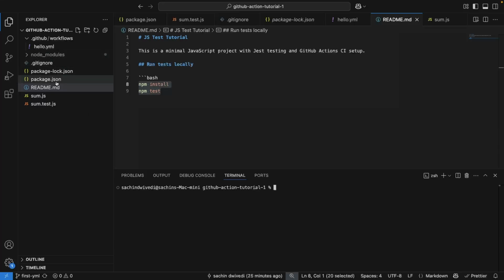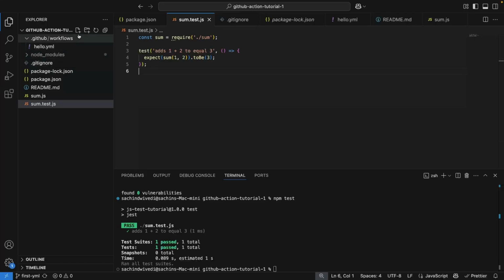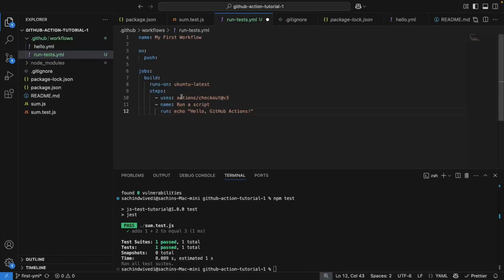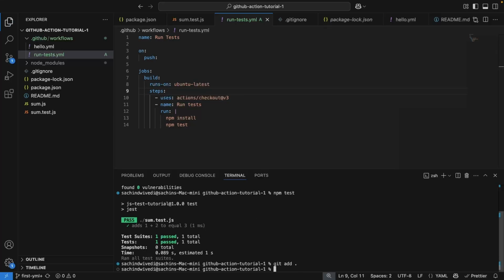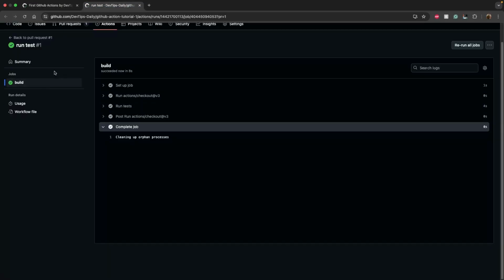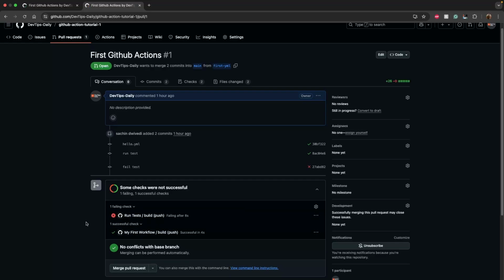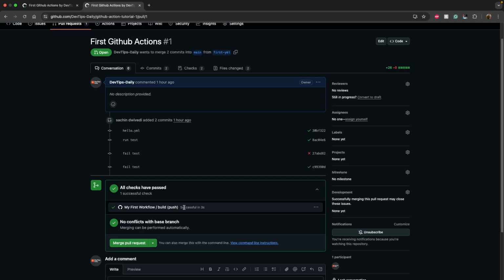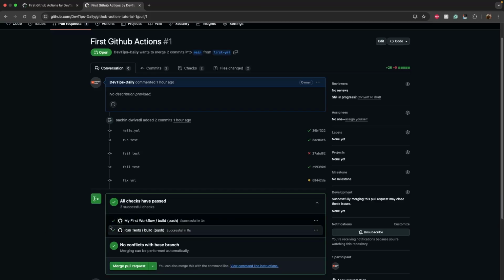Understanding YAML for GitHub Actions and Running tests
Want to finally understand YAML and how it powers GitHub Actions? In this video, we’re breaking down the YAML syntax used in workflows — with a real-world demo running automated tests using npm install and npm test.
👨‍💻 First, we’ll run the tests locally in the terminal to show how it works on your machine.
⚙️ Then, we’ll create a GitHub Actions workflow that runs the same tests automatically when you push code — giving you a powerful intro to CI/CD!
✅ Perfect for JavaScript/Node.js projects, but the YAML principles apply to any language!

👨‍💻 Workflow example used:

name: Run Tests

on:
  push:

jobs:
  build:
    runs-on: ubuntu-latest
    steps:
      - uses: actions/checkout@v3
      - name: Run tests
        run: |
          npm install
          npm test

💡 What You’ll Learn:
How YAML works in GitHub Actions
Indentation, structure, and syntax basics
How to run jobs using runs-on, steps, and run
Automating npm test on push to main
Common YAML mistakes and how to fix them

🔔 Next up: Triggers & Events in GitHub Actions (push, pull_request, cron jobs & more)